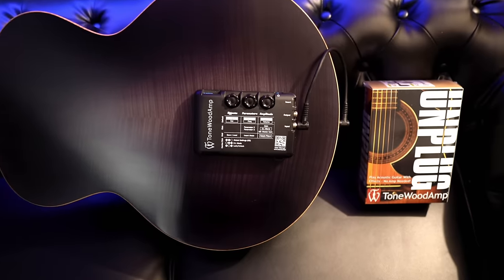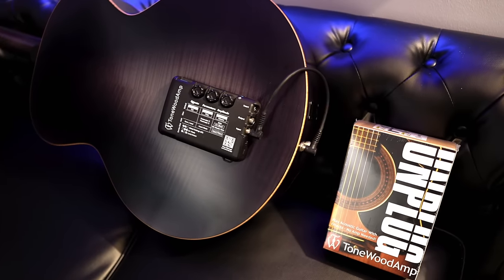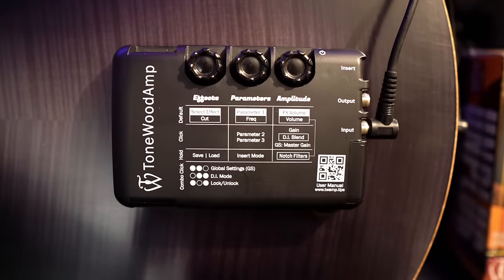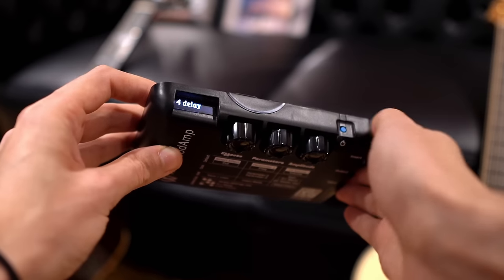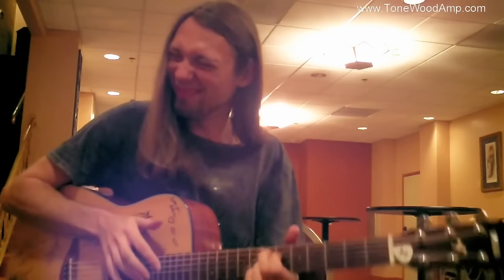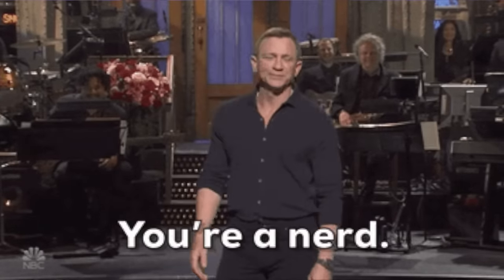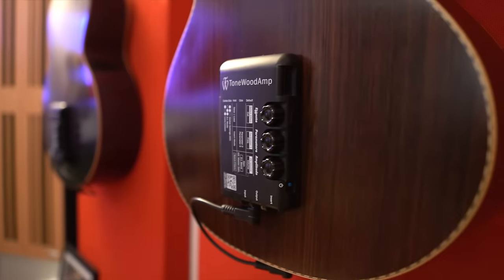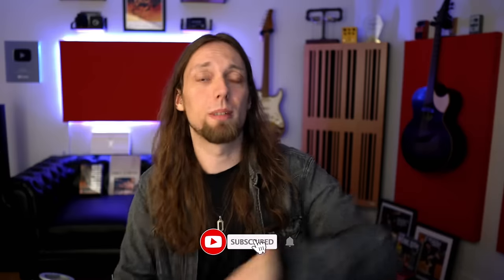Mike Dawes Review of the ToneWoodAmp - Witchcraft & Wizardry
The ever charming master of finger-style guitar, Mike Dawes, takes us through a seriously entertaining & detailed review of the ToneWoodAmp.
"Hi I'm Mike Dawes, solo finger-style guitarist, session musician with Justin Hayward of The Moody Blues and more. I've spent the past 8 years touring the planet and I'm excited to share some gear insights now that I have time off the road!

Timestamps:
00:00 Intro
00:45 Discovering the ToneWoodAmp
02:06 What is the ToneWoodAmp?
04:08 Rechargeable Power
04:53 Features Overview
05:38 Effects
09:26 Parameters
10:53 Amplitude & Gain Staging
11:51 Notch Filters & Saving
13:08 Overview